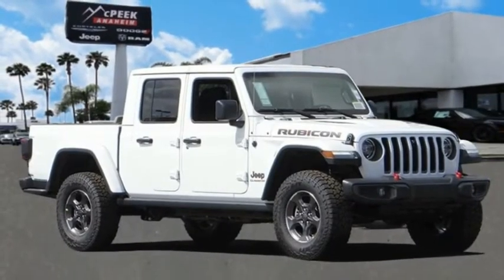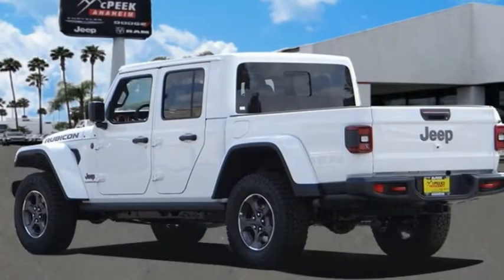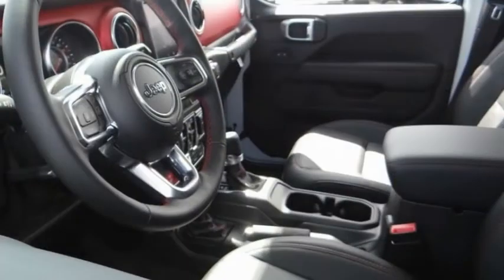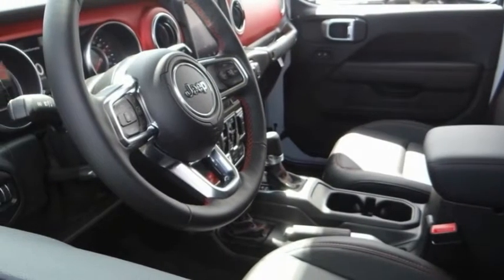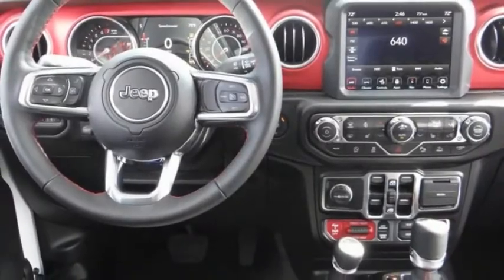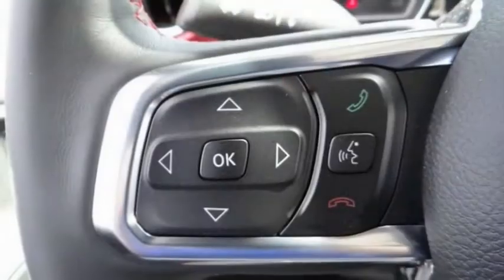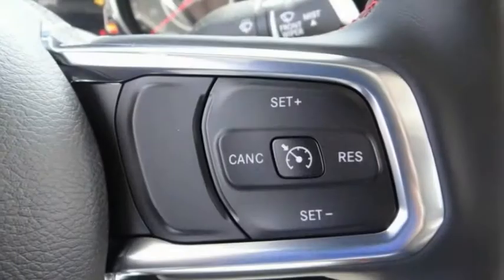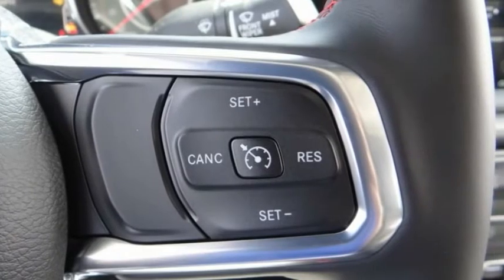2020 Jeep Gladiator ORANGE COUNTY,VILLA PARK,GARDEN GROVE,ORANGE,FULLERTON L431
2020 Jeep Gladiator RUBICON 4X4

1221 S. Auto Center Dr.

MCPEEK'S CDJR OF ANAHEIM PROUDLY SERVING ORANGE COUNTY, VILLA PARK, GARDEN GROVE, ORANGE, FULLERTON, AND SURROUNDING SOUTHERN CALIFORNIA LOCATIONS. THIS BRIGHT WHITE CLEARCOAT 2020 Jeep GLADIATOR IS EQUIPPED WITH A 3.6 L, AUTOMATIC TRANSMISSION, AND RECEIVES AN ESTIMATED 16 City/23 Hwy MPG. OR VISIT US AT 1221 S. AUTO CENTER DR. ANAHEIM, CA 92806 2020 Jeep GLADIATOR RUBICON 4X4 Bright White Clearcoat 2020 Jeep Gladiator Rubicon 4WD 8-Speed Automatic 3.6L V6 24V VVT INTERIOR & EXTERIOR PROFESSIONALLY DETAILED FOR DELIVERY.Recent Arrival!Awards:* 2020 KBB.com 10 Favorite New-for-2020 Cars Stock #: L431 | VIN: 1C6JJTBG4LL187783 | 2020 Jeep Gladiator Rubicon 4x4 TIRE PRESSURE MONITOR HEATED MIRRORS McPeek's CDJR of Anaheim